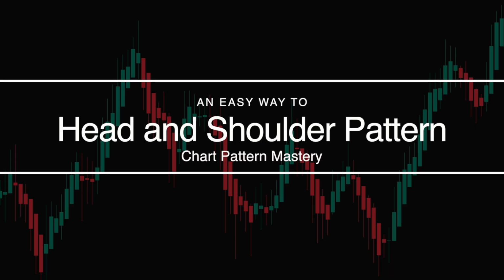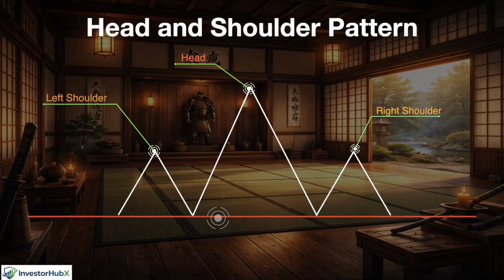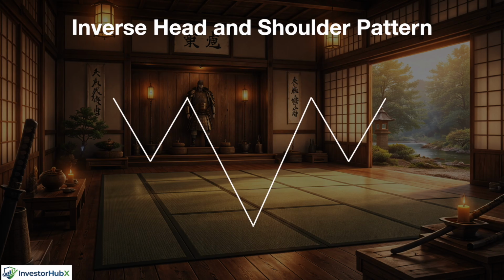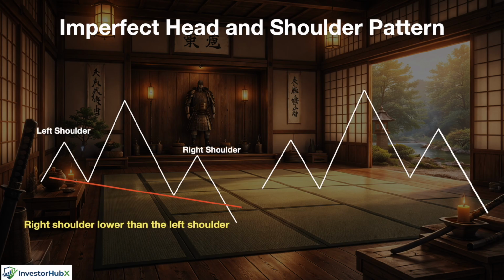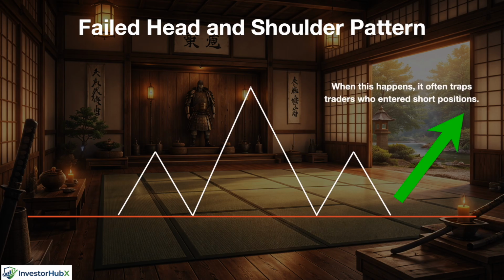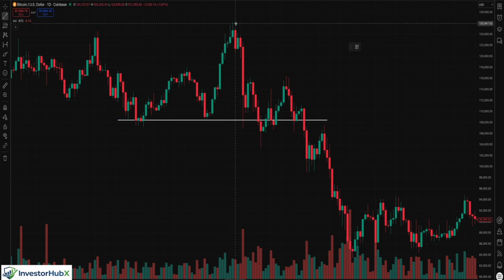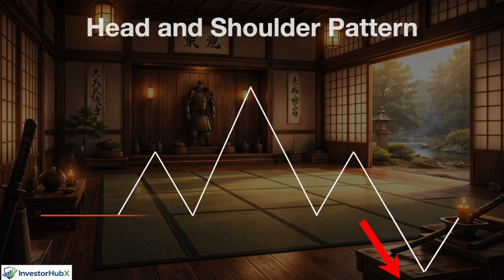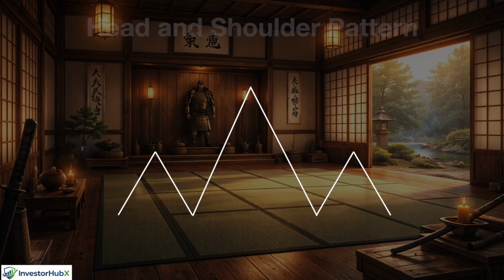Head and Shoulders Pattern Explained (5 Powerful Trading Strategies)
The Head and Shoulders pattern is one of the most well-known and reliable chart patterns in technical analysis. It often signals that an uptrend is weakening and a potential market reversal may occur.

In this video, you will learn how to identify, measure, and trade the Head and Shoulders pattern like a professional trader.

We will also explore several variations of the pattern and discuss five powerful trading strategies that traders use in real markets such as stocks, forex, commodities, and cryptocurrencies.

In this video, you will learn:

• What the Head and Shoulders pattern is
• The Inverse Head and Shoulders pattern
• The Imperfect Head and Shoulders pattern
• The Failed Head and Shoulders pattern
• How to measure the price target
• 5 powerful trading strategies

By the end of this lesson, you will have a clear understanding of how to identify and trade this powerful pattern in the financial markets.